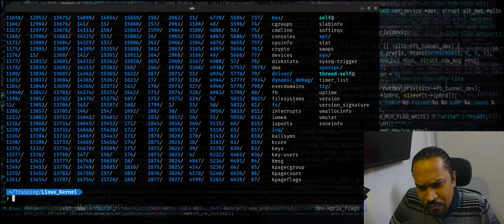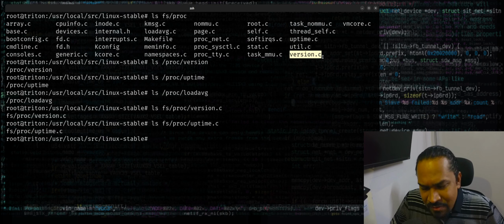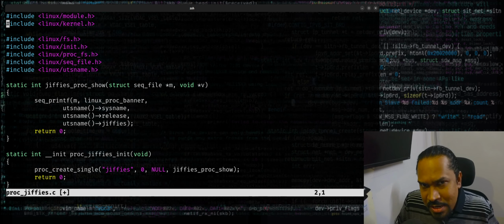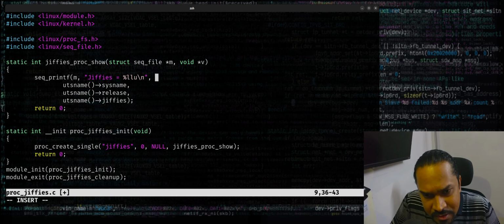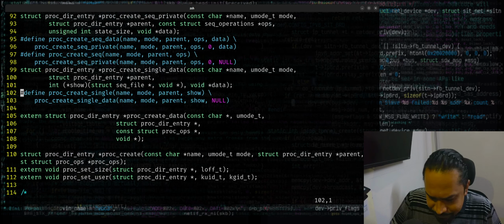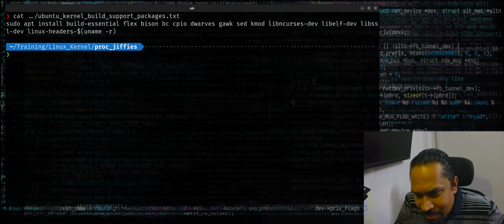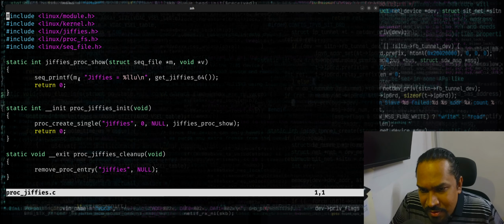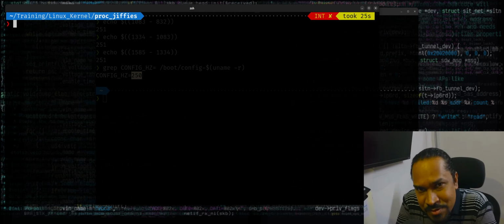Linux Kernel: Create a Loadable Kernel Module to add a new file into /proc (proc filesystem)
One of the most significant features of the Linux kernel is the way it exposes lots of interesting statistics via /proc filesystem ABI. In this short video, we will explore the easiest way to expose the kernel jiffies variable to user-space using the procfs API (within the kernel). This should provide enough guidance for newbie kernel developers to leverage procfs to expose stats of their own device drivers / subsystems.

** UPDATE **
My full course on "Introduction to Linux Kernel Development" is available on Udemy.